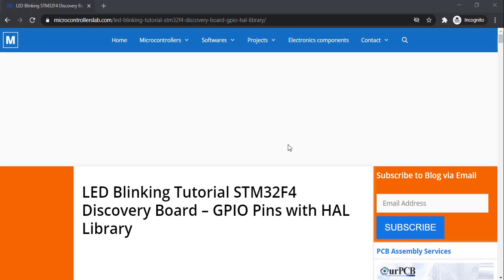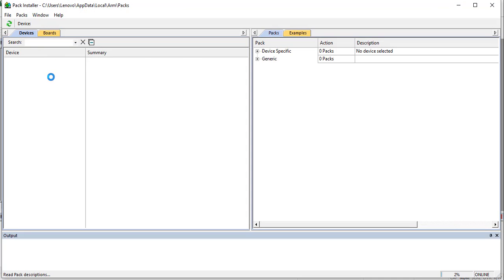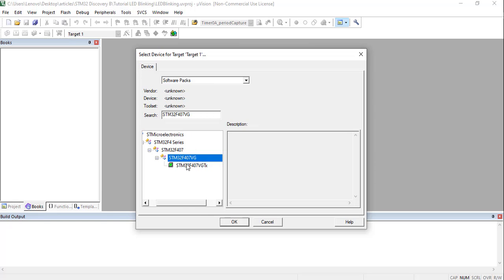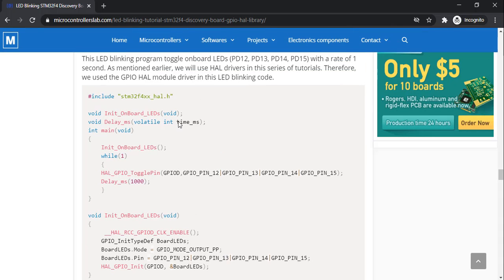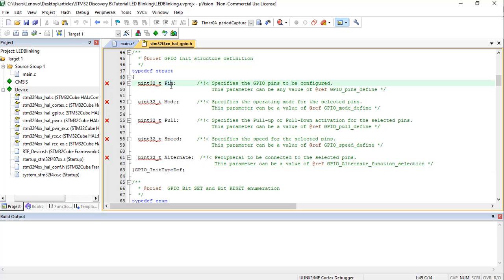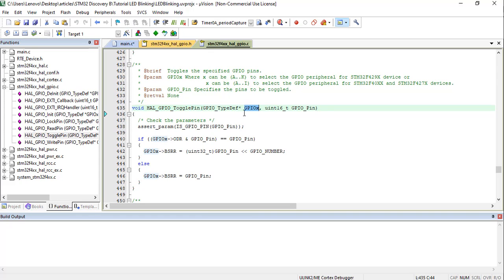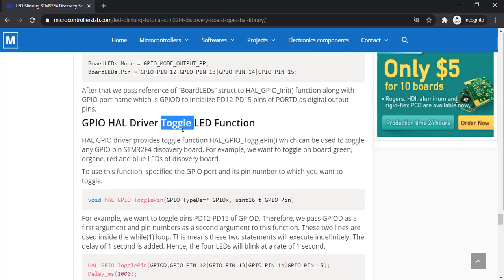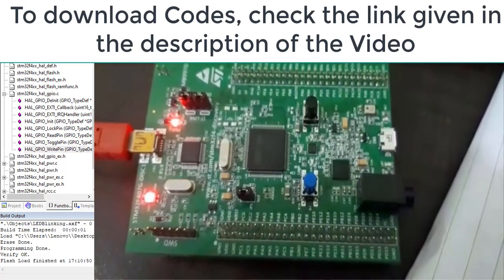Tutorial 1: LED Blinking STM32F4 Discovery Board - GPIO Pins with HAL Drivers